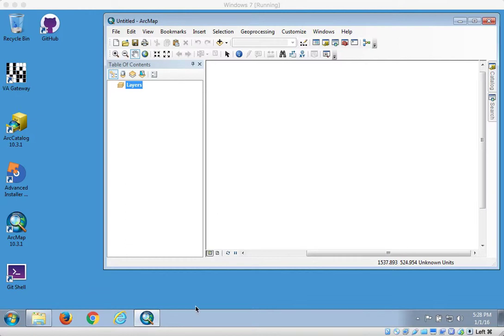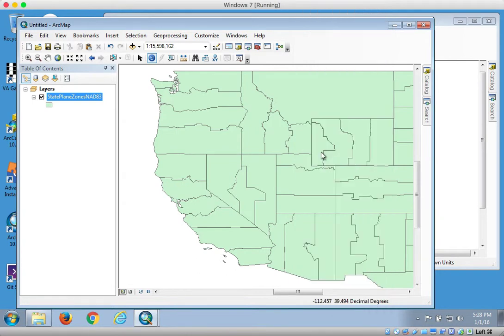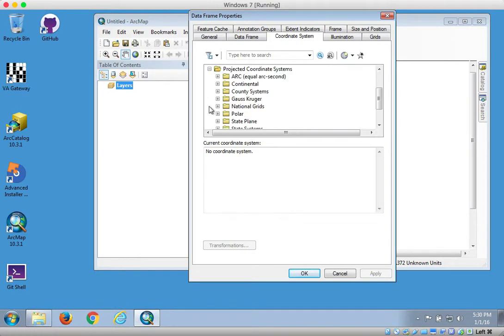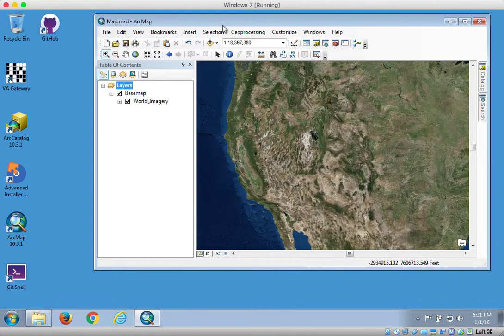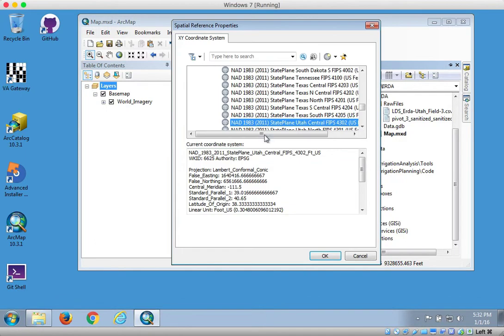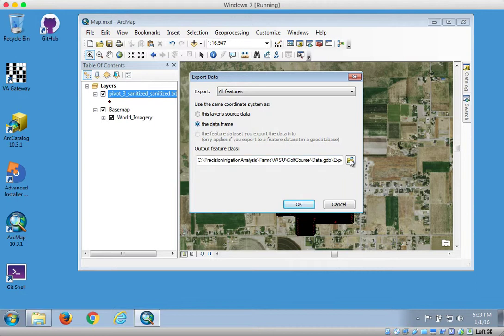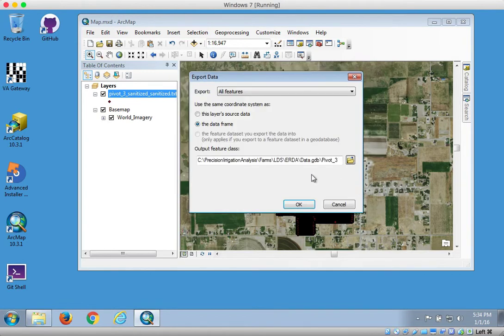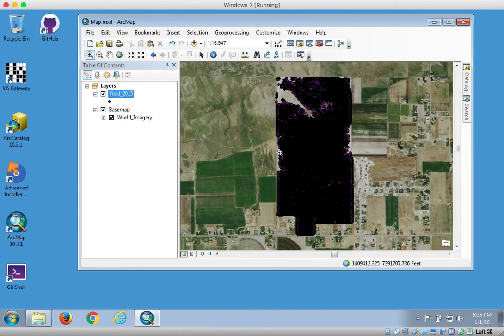PIA Create Yield Point Feature Class Part 1